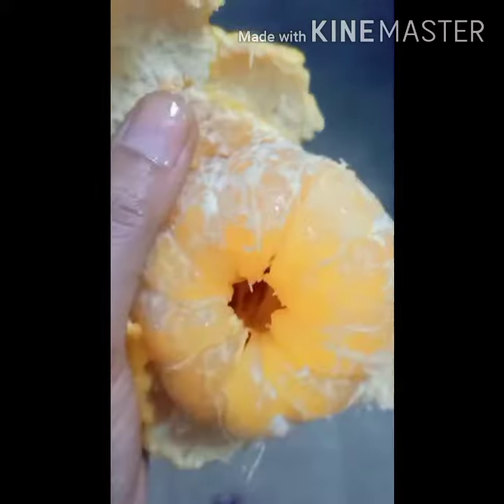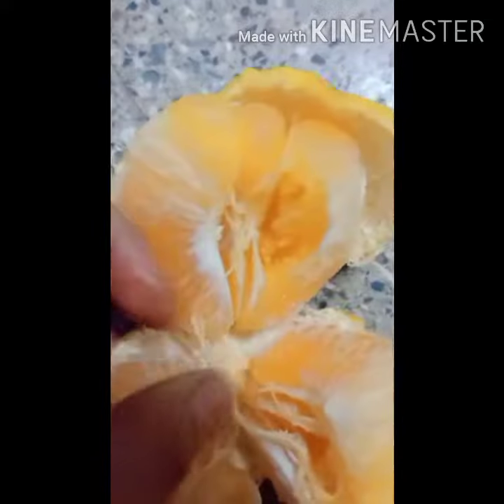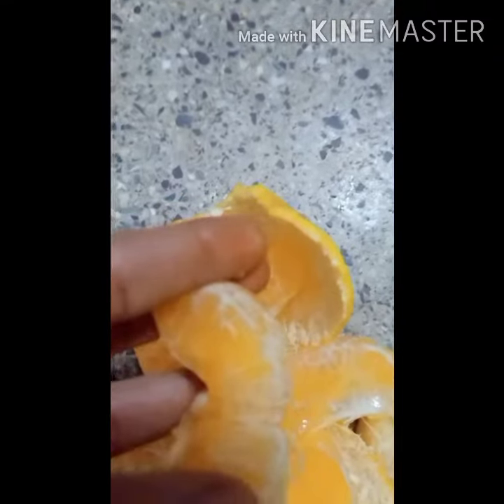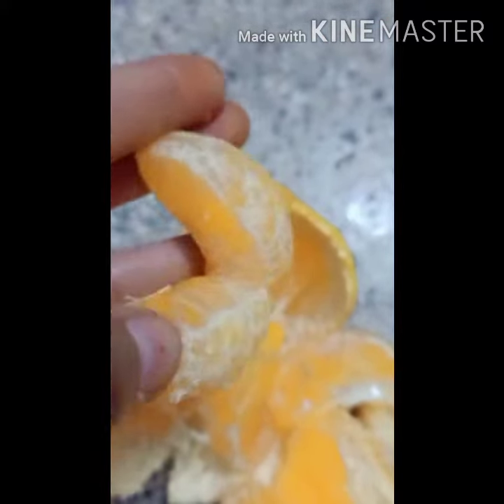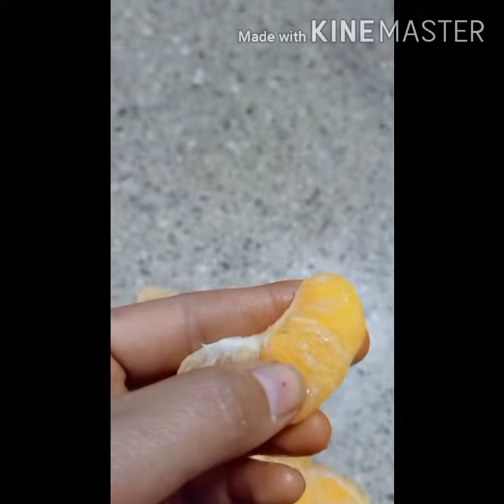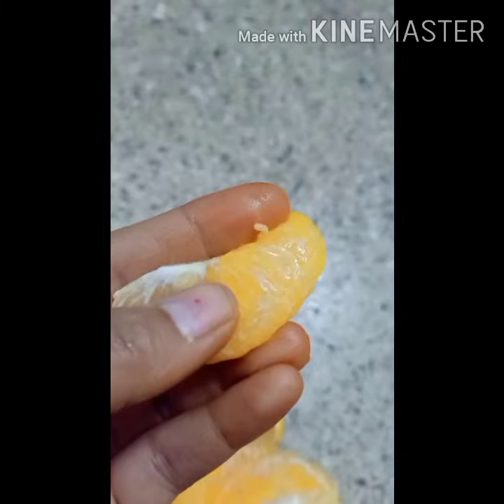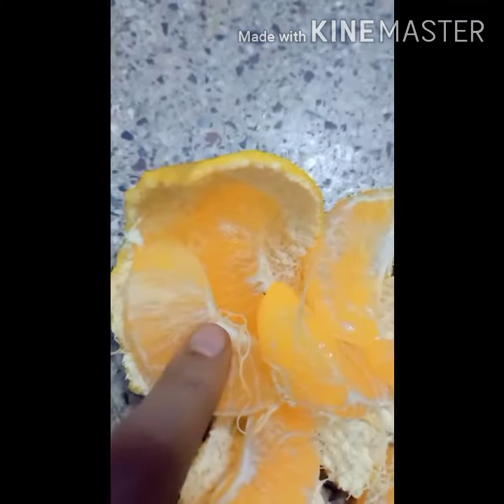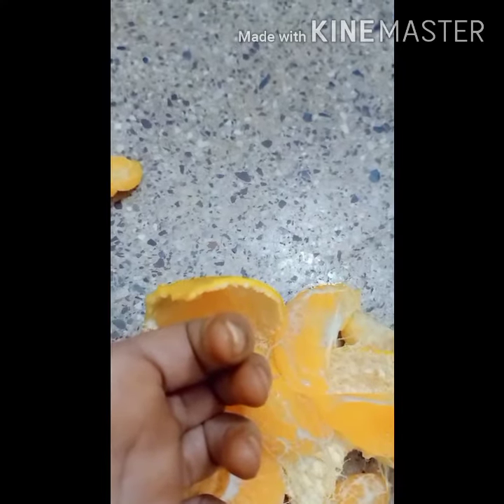maggots inside orange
be care ful while giving oranges to kids